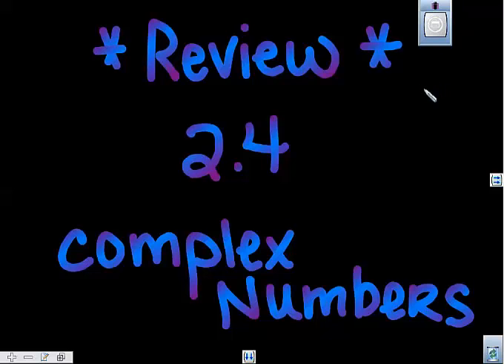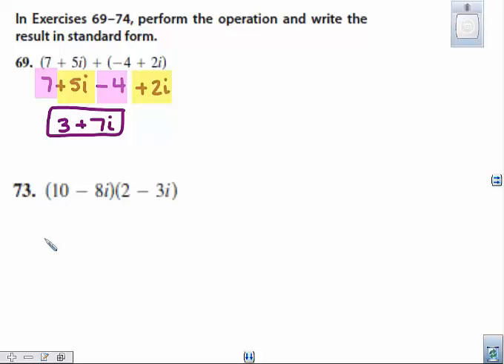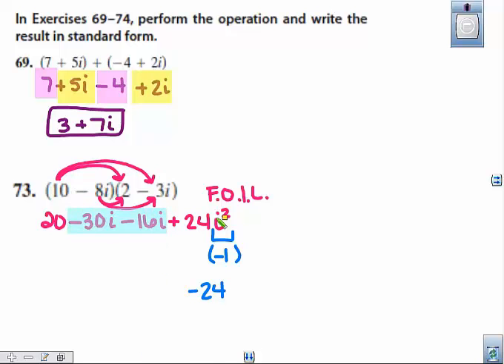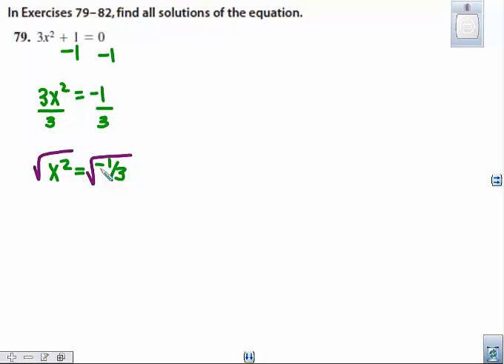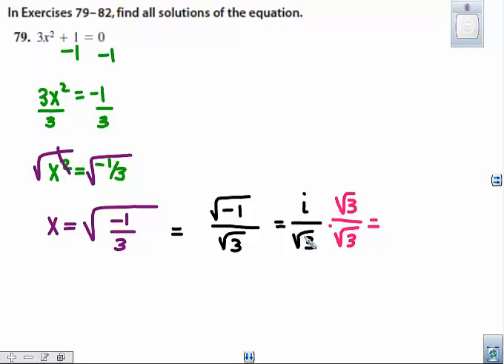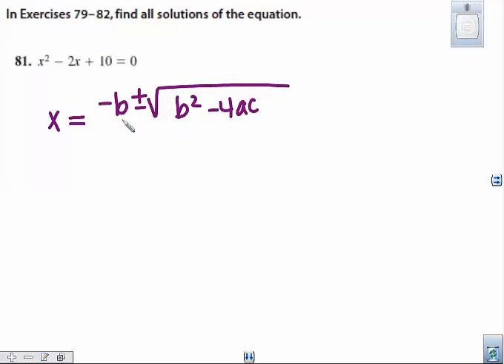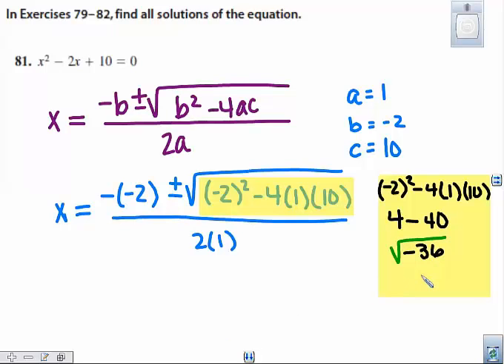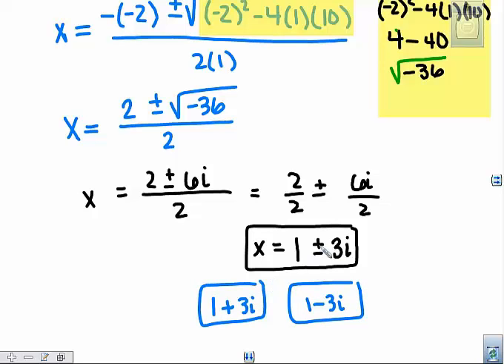PreCal 2 4 review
Mrs. File's PreCal, review section 2.4